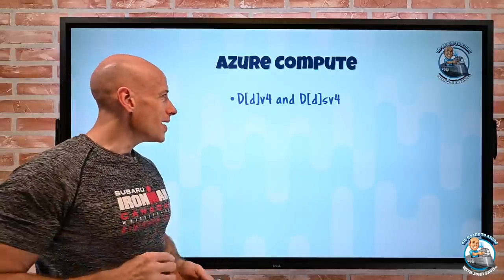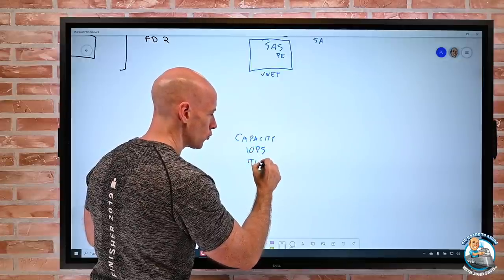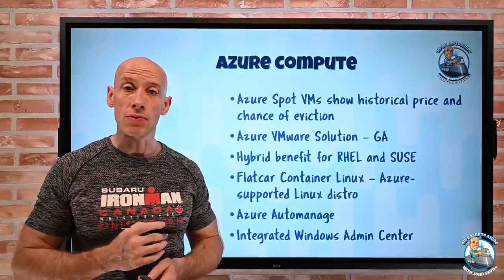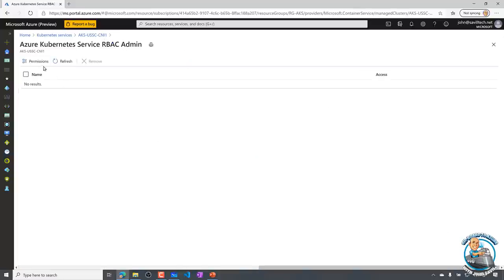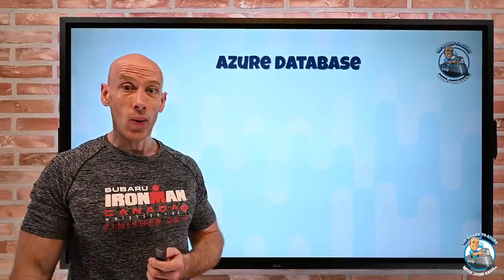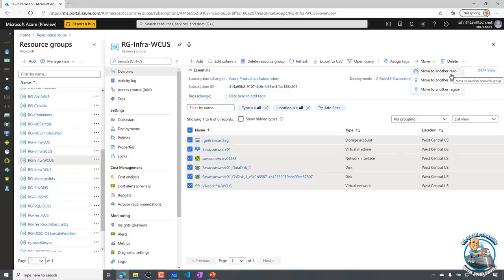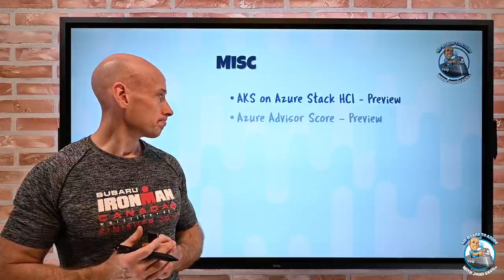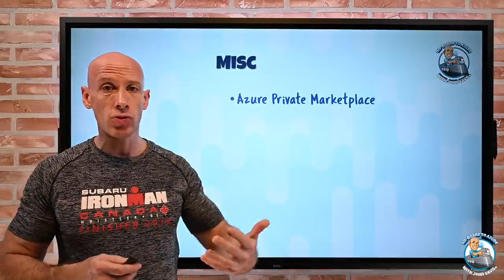Azure Infrastructure Weekly Update - IGNITE 2020 Edition - 27 September 2020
In this look back at the previous week's announcements I cover all the key Infrastructure related content announced at Ignite 2020 and there was a lot of it!

Please help raise money for Cure Childhood Cancer by sponsoring my virtual full IRONMAN 10/10/2020 please to donate if you can and/or spread word please for a great cause!

00:00 Introduction
02:00 Azure Compute Updates
16:51 AKS Updates
21:22 Azure Networking Updates
24:40 Azure Storage Updates
25:46 Azure Database Updates
31:14 Misc Updates